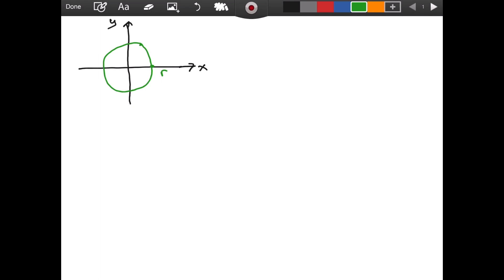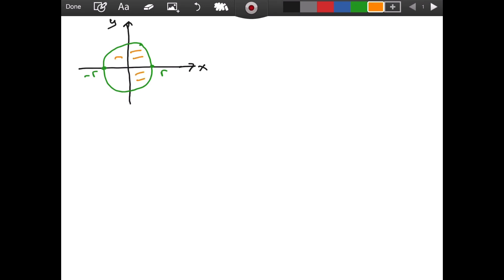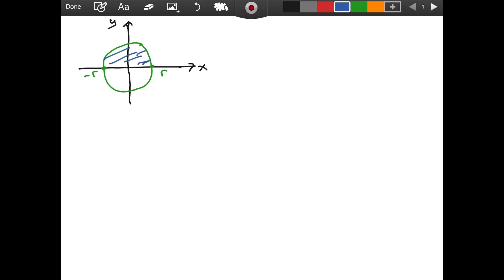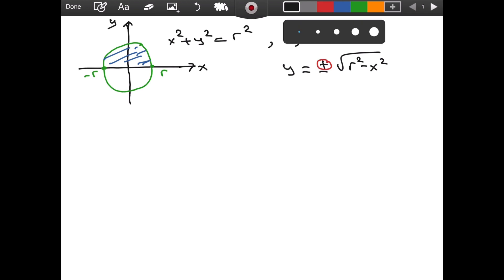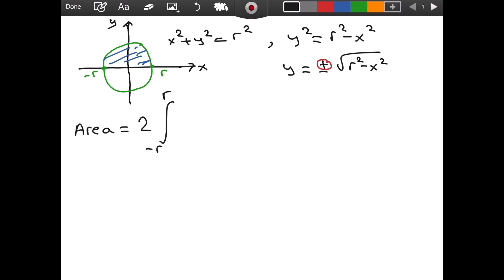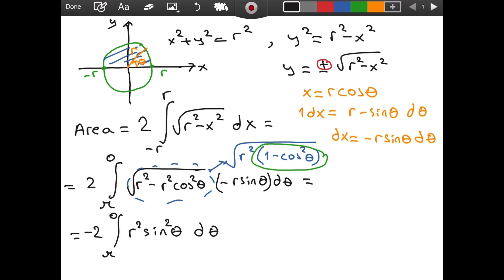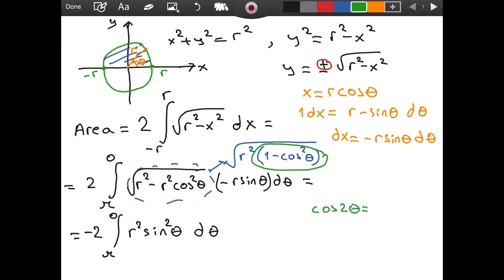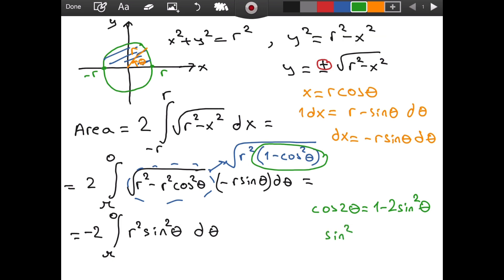Area of a Circle Formula PROVED (with calculus)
In this video, I proved the formula for finding the area of a circle. In my proof, I used trigonometry and calculus.